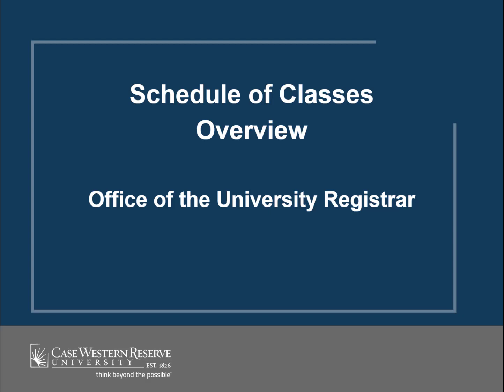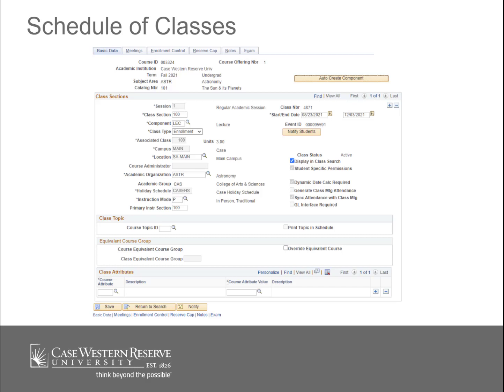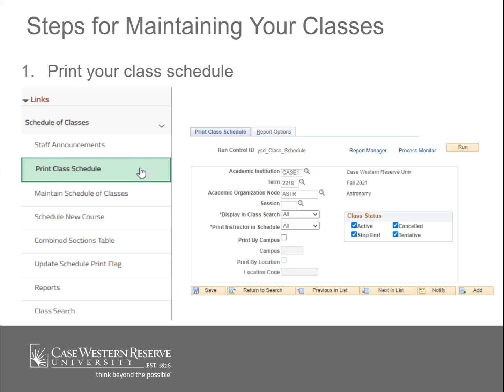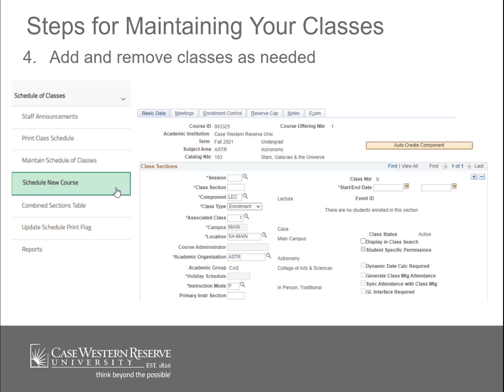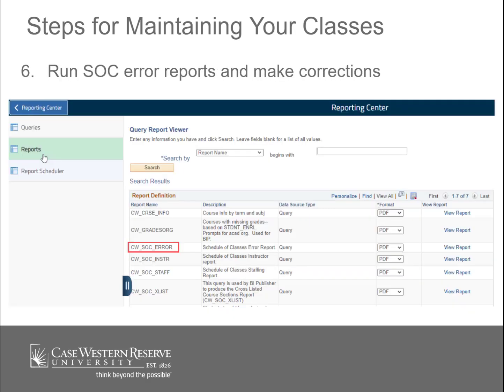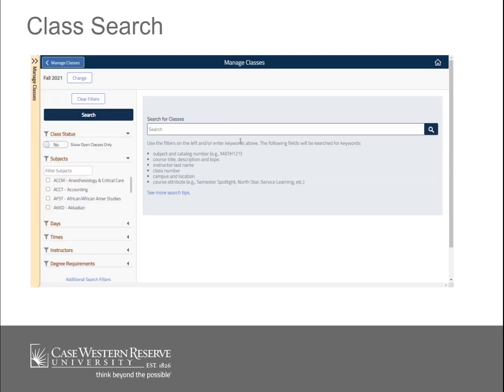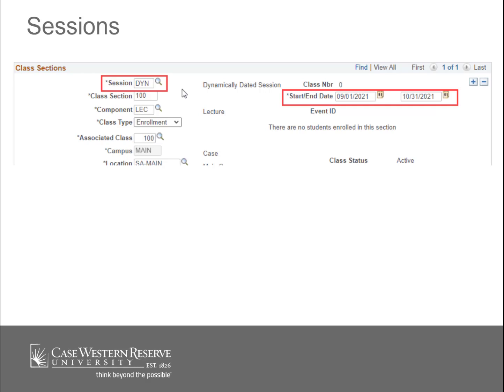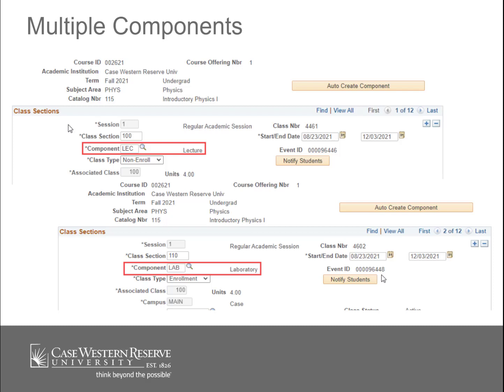Schedule of Classes Overview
This video serves as an overview of the process of scheduling and maintaining classes at Case Western Reserve University. It is also a requirement for new users requesting access to the Schedule of Classes.